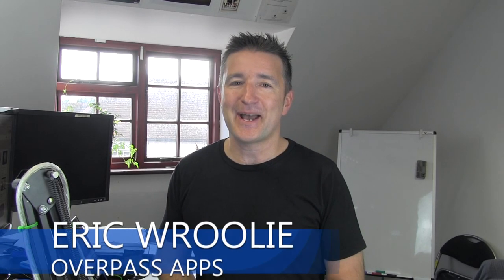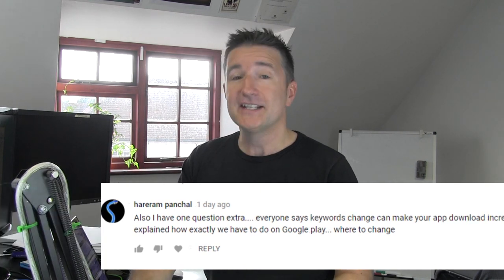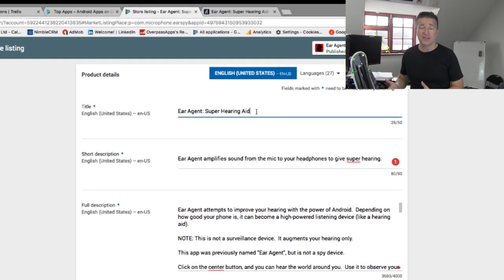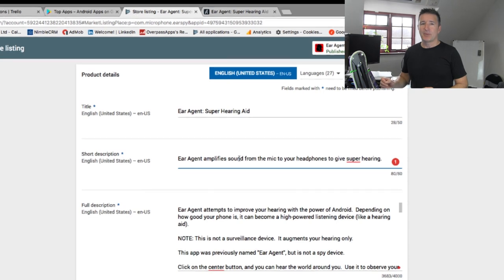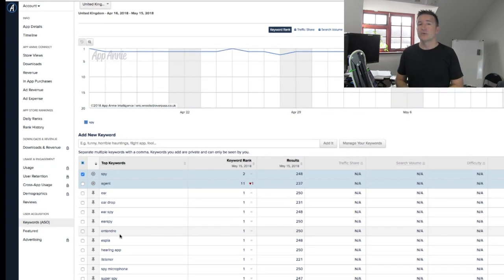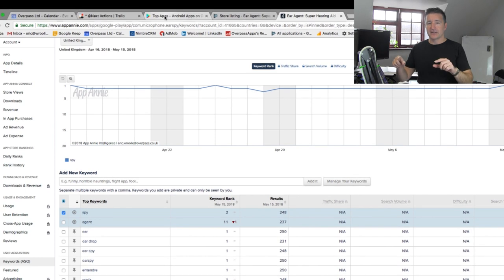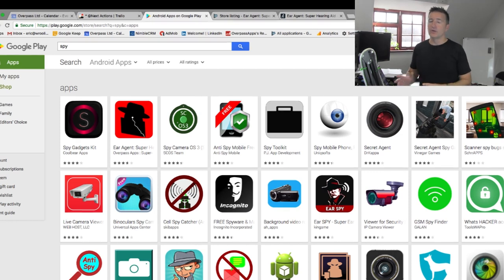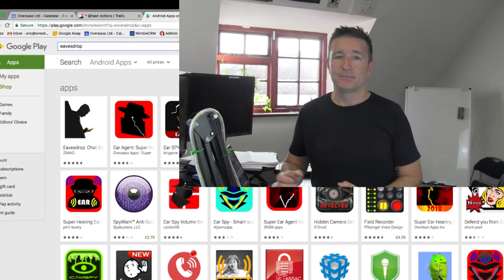Where to Put Google Play Keywords? | App Store Optimization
Where to Put Google Play Keywords (The Daily Overpass #349)

Today, I answered a question from the previous video #344 on how to keywords on Google Play. This is actually a good question because no one has talked about that process before.

So...

Or...

Where to Put Google Play Keywords